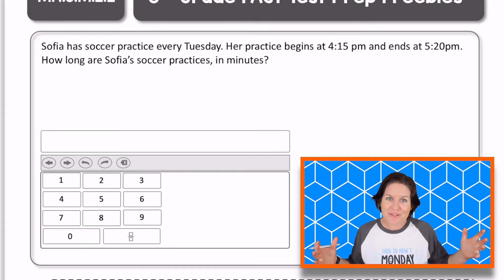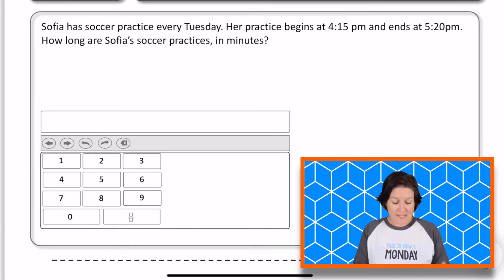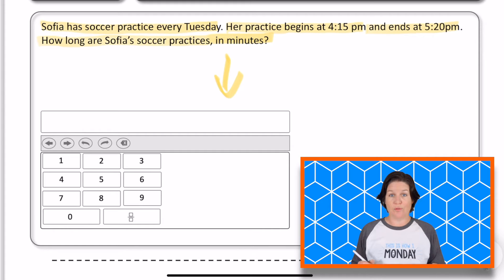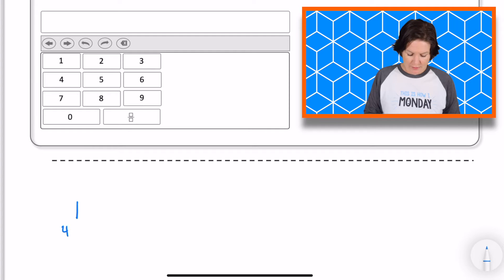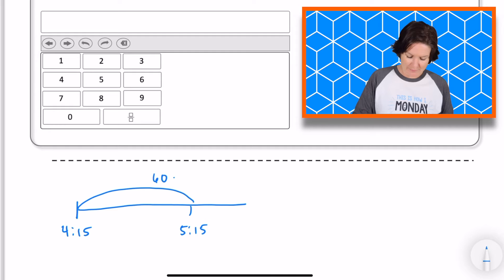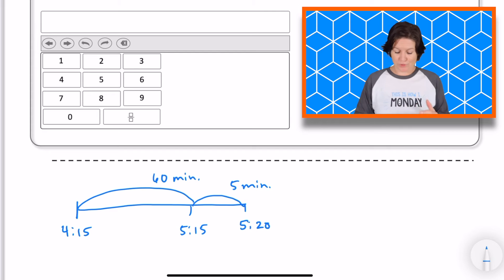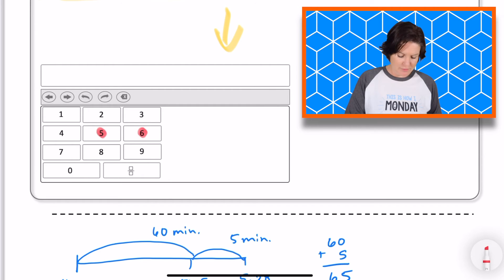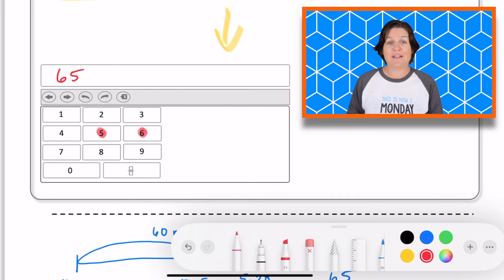3rd GRADE | Florida FAST Math Test Prep FREEBIE | MA.3.M.2.2